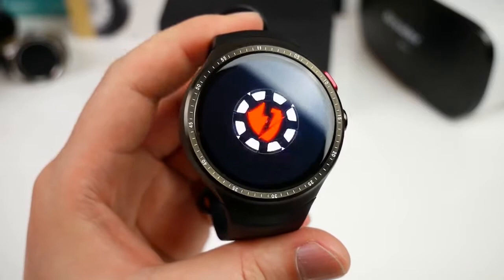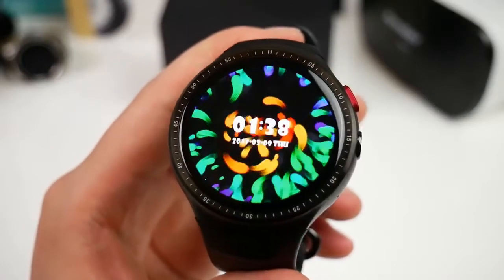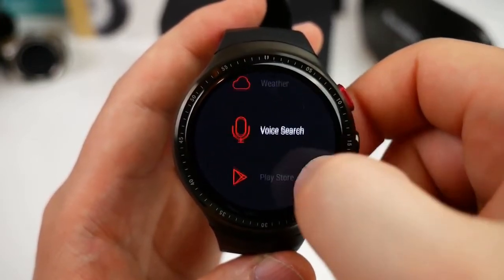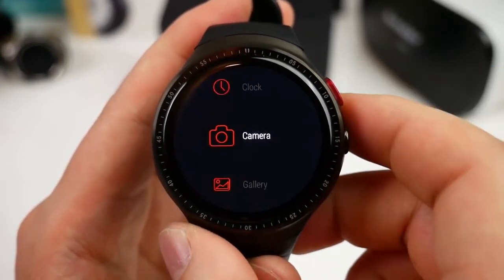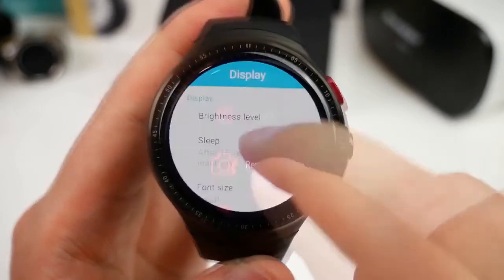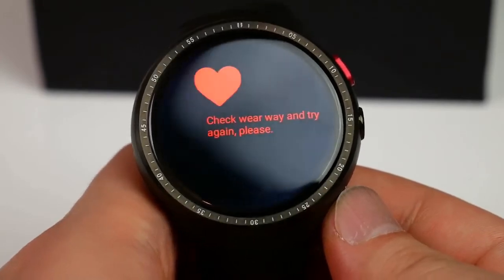LEMFO Android 5.1 OS 3G Smart Watch Phone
Features:
CPU MTK6580 Quad Core 1.3GHZ, quicker data processing.
ROM 16G + RAM 1G, larger than normal watch.
1.3" AMOLED touch screen, resolution 400*400 pixel.
Nano SIM card slot, support 2G GSM & 3G WCDMA.
2.0MP HD camera for taking pictures and video record.
Android 5.1 OS, easy online upgrade.
350mAh battery, 2-3 days standby time.
Water-Proof for hand washing, water splashing.
Other Function: GPS Navigation, Voice Assistant, BT 4.0, Wifi, Heart Rate, Pedometer, Calorie, Alarm, Music, Browser, Notification, Anti-lost, Weather, Remote Control Music & Picture.
Support ›25 kinds of language to select.